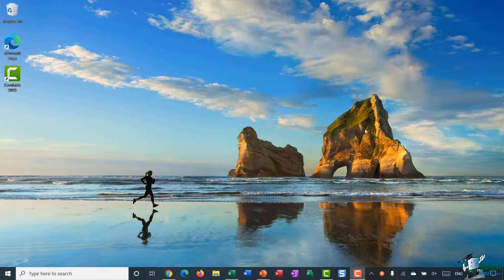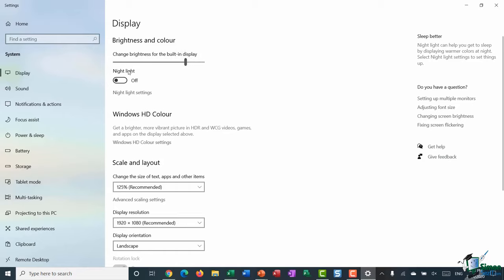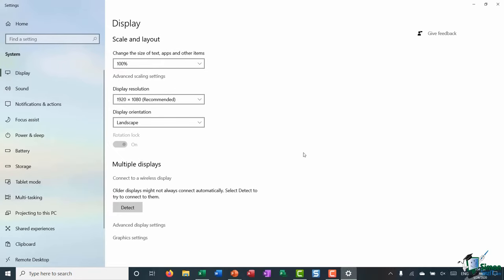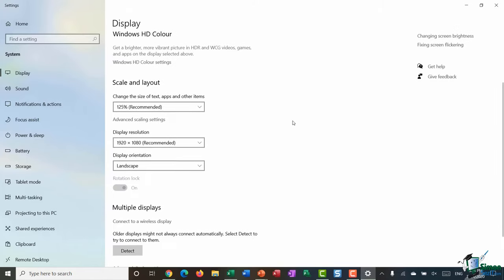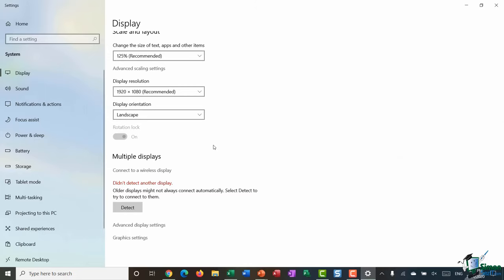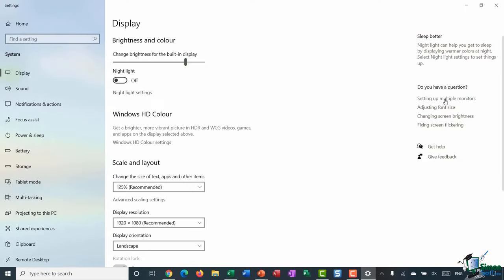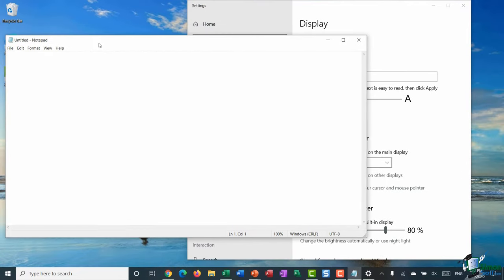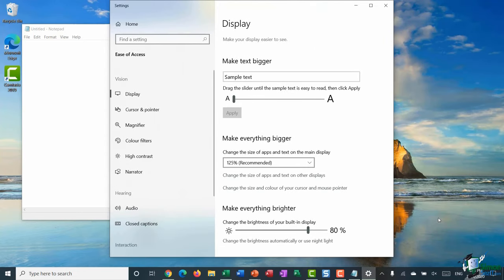Windows 10 Tips and Tricks: How to Adjust Display Settings in Windows 10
In this Windows 10 tutorial, we look at how to adjust display settings to change the brightness of your screen, how to change the text size, orientation, and how to work with multiple monitors in Windows 10.

✅This Windows 10 tutorial is taken from the full Windows 10 course on Simon Sez IT ➡️